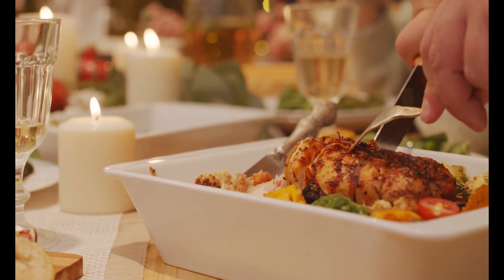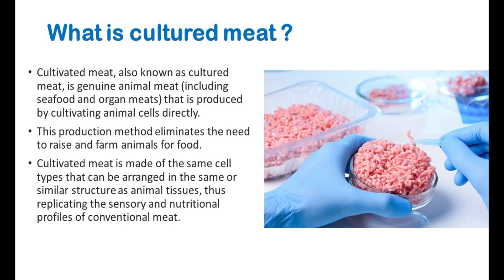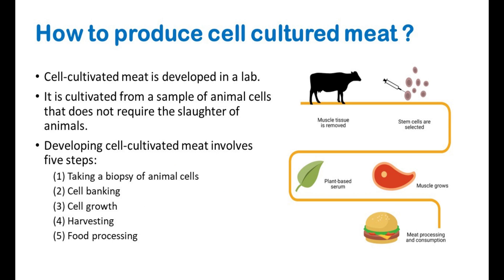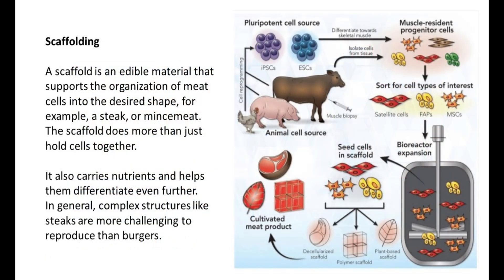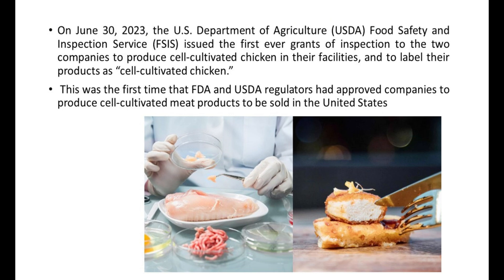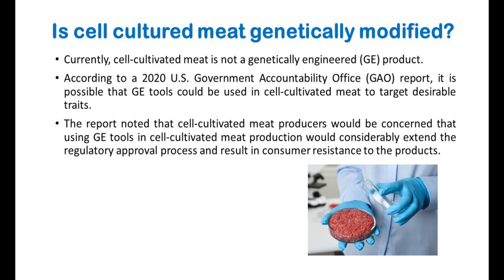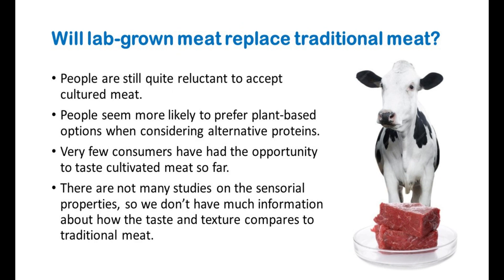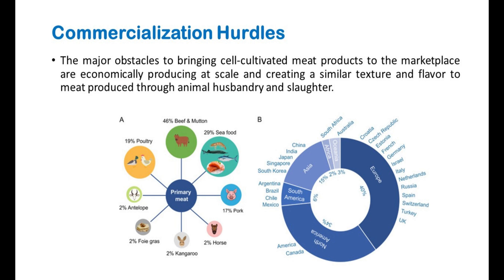Cultured Meat or Lab Grown Meat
| Cell Cultivated Meat | Food Processing Technology foodindustry.
 In this video, we'll unravel the fascinating world of cultured meat, a revolutionary concept that is reshaping the landscape of our food industry. Say goodbye to conventional notions of farming and join us on a journey into the realm of lab-grown protein.
🌐 Don't miss out on this glimpse into the future of food! Let's embark on a journey toward a more sustainable and ethical food future together! 🌱🌍
Don’t eat Lab Grown Meat until you watch this.
"Exploring the World of Edible Insects: A Beginner's Guide"
"Insect Cuisine: The Future of Food or a Passing Trend?"
"Eating Bugs: The Surprising Benefits of Edible Insects"
"From Creepy Crawlies to Culinary Delights: Edible Insects Unveiled"
"Bug Banquet: Discovering the Delicious World of Edible Insects"
"Crunchy Critters: Cooking and Eating Edible Insects"
"The Ultimate Guide to Edible Insects: How to Cook and Enjoy Them"
"Entomophagy: Embracing Edible Insects for a Sustainable Future"
"Insects on the Menu: Exploring Edible Insect Cuisine"
"Bugging Out: Exploring the Fascinating World of Edible Insects"
"Insect Gastronomy: Cooking with Edible Insects"
"Bugs for Breakfast: Exploring the Benefits of Edible Insects"
"The Buzz About Edible Insects: What You Need to Know"
"From Farm to Fork: The Journey of Edible Insects"
"Edible Insects: A Nutritious and Sustainable Food Source"
"Crawling Cuisine: How Edible Insects are Changing the Food Industry"
"Beyond Beef: Exploring Alternative Protein Sources like Edible Insects"
"The Future of Food: Embracing Edible Insects in Our Diets"
"Tasting Termites: The Surprising Delights of Edible Insects"
"The Insect Diet: Exploring the Health Benefits of Edible Insects"
"Insectivore Delights: Cooking with Edible Insects"
"Eating Bugs for Health: Exploring the Nutritional Benefits"
"From Fear Factor to Foodie Favorite: The Rise of Edible Insects"
"Entomophagy Explained: The Cultural Significance of Edible Insects"
"The Edible Insect Challenge: Exploring New Culinary Frontiers"
"Cricket Cuisine: Cooking and Enjoying Edible Insects"
"Insect Appetizers: Delicious Recipes Featuring Edible Insects"
"Beyond the BBQ: Creative Ways to Cook Edible Insects"
"Insect Delicacies: Exploring Exotic Flavors with Edible Insects"
"From Fear to Feast: Overcoming Taboos Around Edible Insects"
"Insect Eats: Embracing Edible Insects in Modern Cooking"
"The Environmental Benefits of Eating Edible Insects"
"The Insect Cookbook: Delicious Recipes for Cooking with Edible Insects"
"Edible Insects: A Sustainable Solution to Global Food Challenges"
"The Entomophagy Movement: Embracing Edible Insects Worldwide"
"Eating Bugs for the Planet: The Environmental Impact of Edible Insects"
"Bug Bites: Exploring Edible Insects from Around the World"
"The Science of Eating Bugs: Exploring the Nutritional Value"
"From Grasshoppers to Grubs: Exploring Edible Insects Around the Globe"
"The Insect Experience: Trying Edible Insects for the First Time"
"Beyond Sushi: Exploring Asian Cuisine with Edible Insects"
"Edible Insects: A Culinary Adventure for the Brave"
"From Bug Snacks to Gourmet Meals: Cooking with Edible Insects"
"The Cultural Significance of Edible Insects in Different Societies"
"Bugging Out: The Intriguing World of Edible Insects"
"Crunchy Critters: Exploring the Texture of Edible Insects"
"The Bug Buffet: Sampling a Variety of Edible Insects"
"Insect Delights: Creative Recipes Featuring Edible Insects"
"The Edible Insect Challenge: Dare to Try Something New"
"Beyond the Creepy Crawlies: The Tasty Side of Edible Insects"
"Insect Gourmet: Elevating Your Cooking with Edible Insects"
"From Hive to Plate: Exploring the World of Edible Insects"
"Bugging Out: The Surprising Benefits of Eating Edible Insects"
"Insect Cuisine: A Culinary Adventure in Entomophagy"
• Lab meat
• Lab meat production
• Lab meat taste test
• Lab meat documentary
• Lab meat 2023
• How lab-grown meat is made
• Can lab-grown steak be the future of meat
• The meat of the future: how lab-grown meat is
• Lab grown meat is here
• How lab-grown chicken is made
• Lab-grown meat (probably) won’t save us